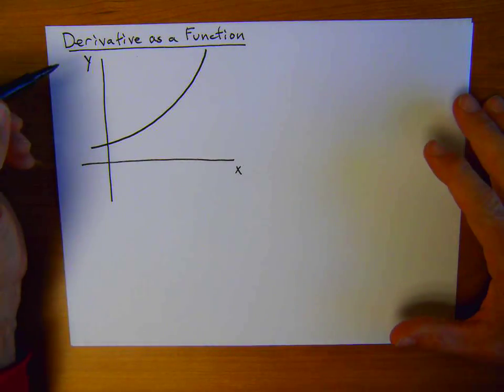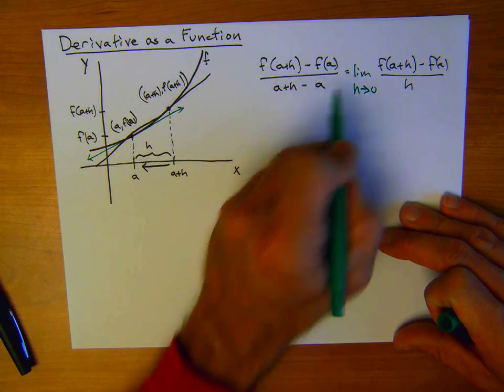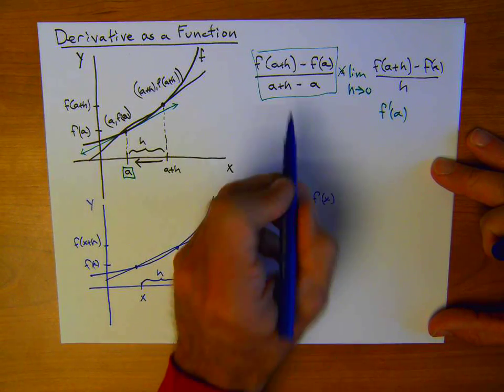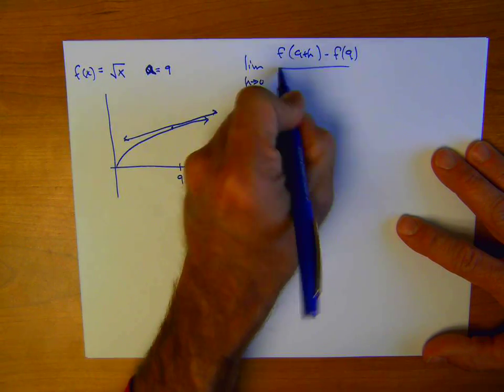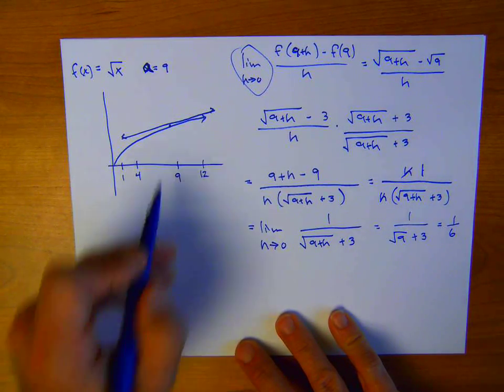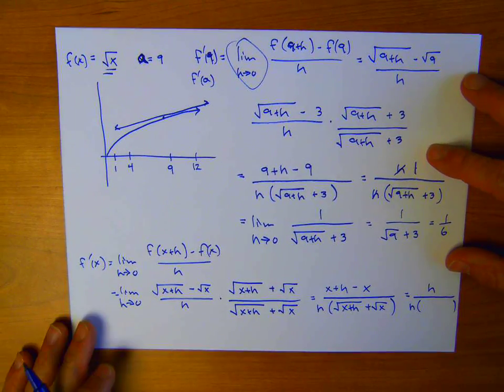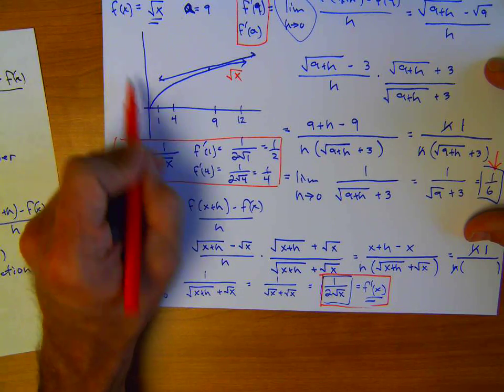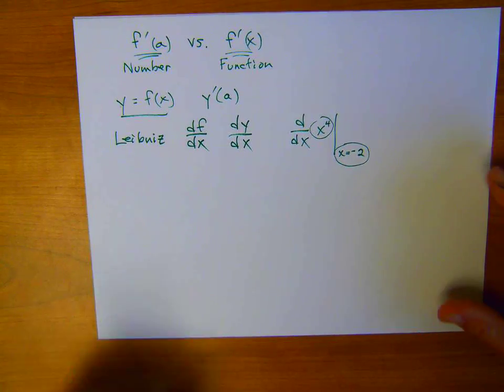Derivative as a Function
In this video I describe the difference between the derivative at a point and the derivative as a function, and provide some examples of how to use the definition to find the derivative of some functions.